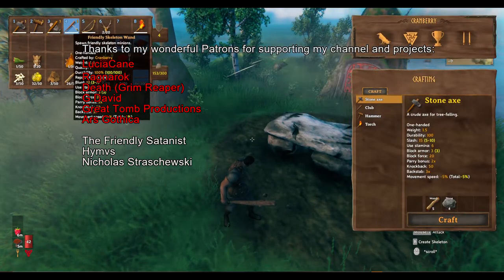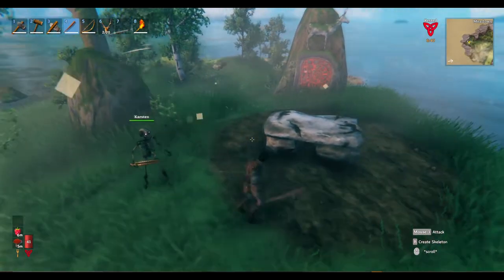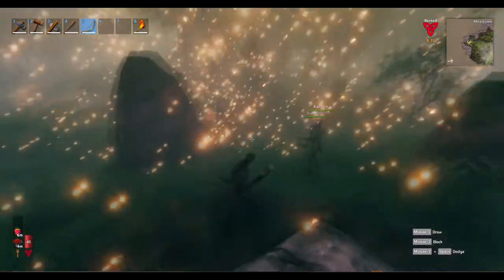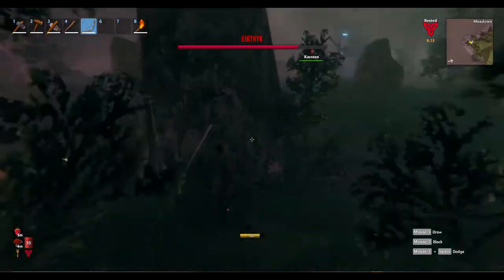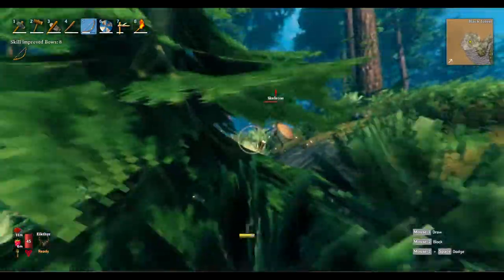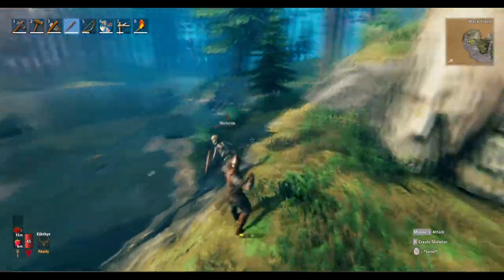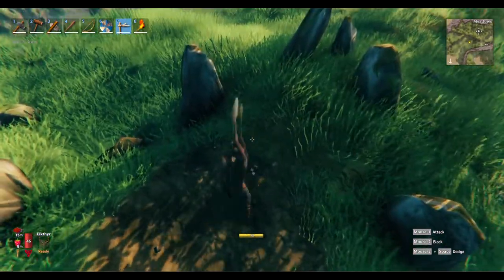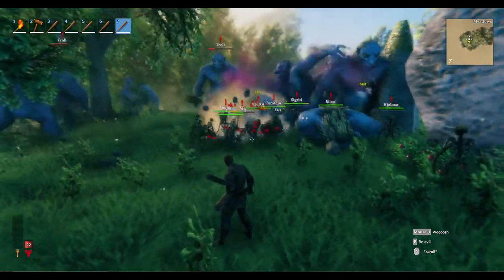Wand of Skeletons Mod for Valheim Finished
Attention: the mod requires Mistlands to work. So enable the beta if you want to use this.